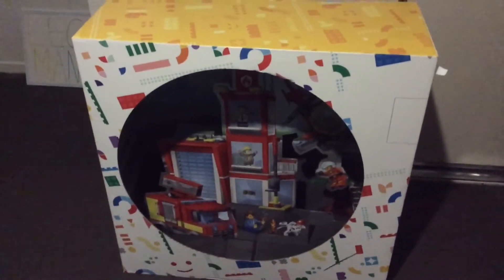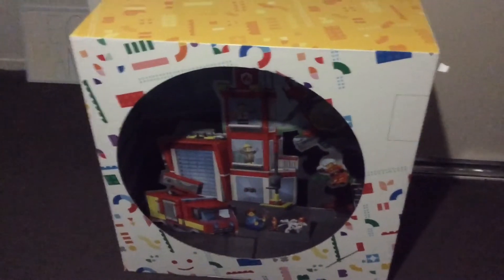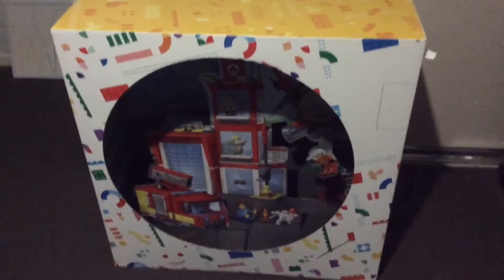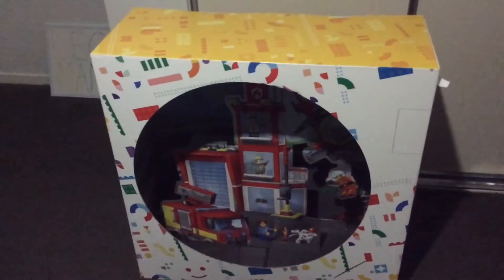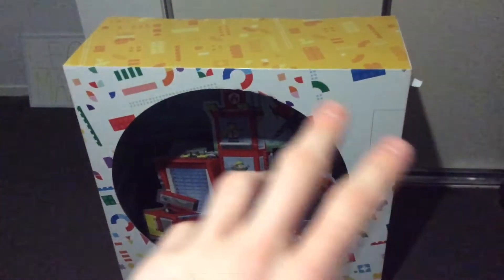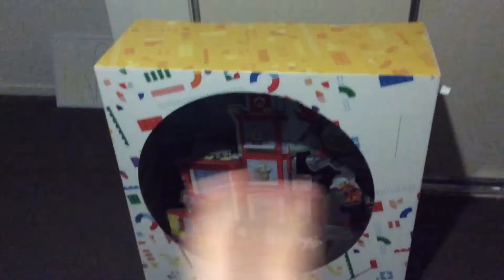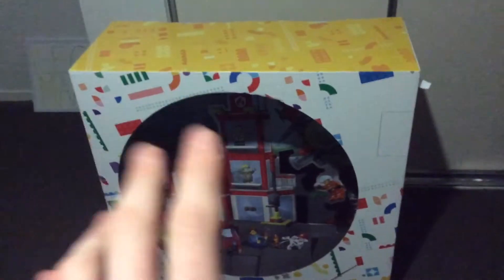Adding A Big Lego Display To My Lego Collection